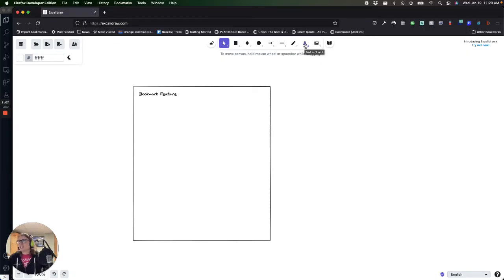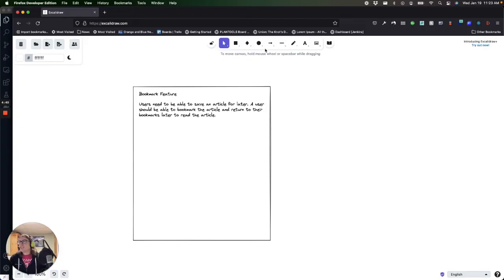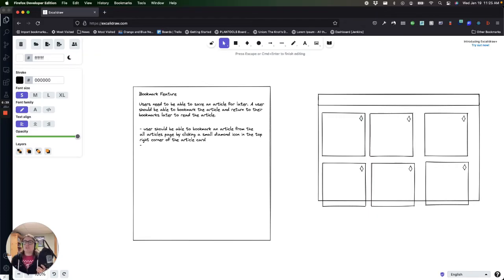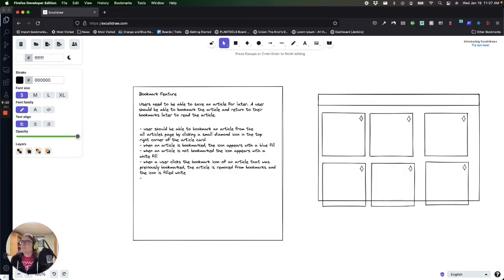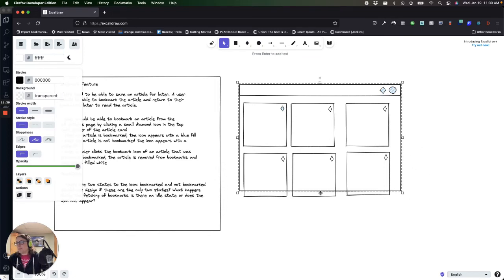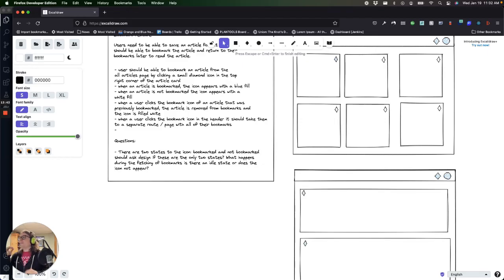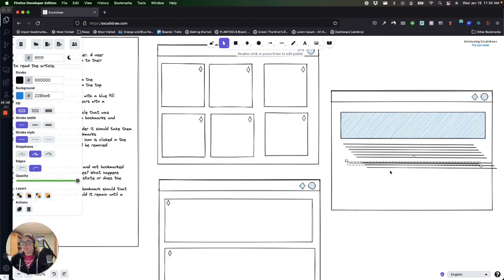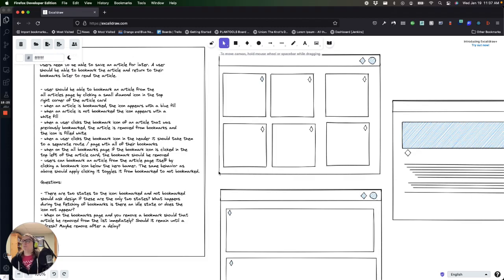Part 1 :: Understand Business Rules | Mike Rispoli | 1 19 2022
- Building a Feature Within an Existing Project
- Collect Business Rules and Requirements
- Create Visuals to Support Development Efforts